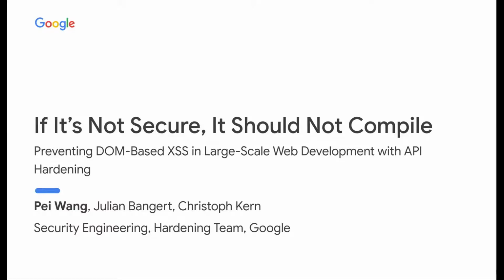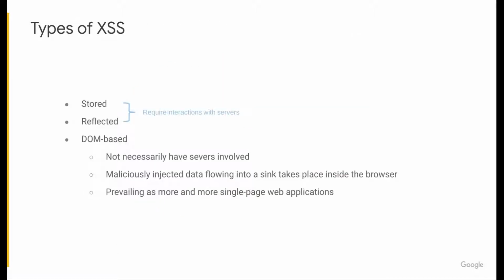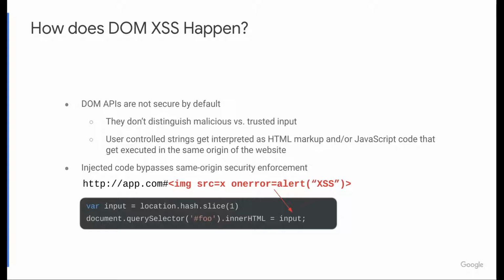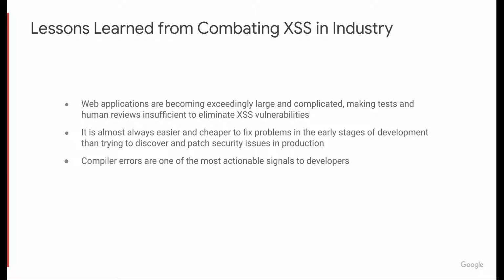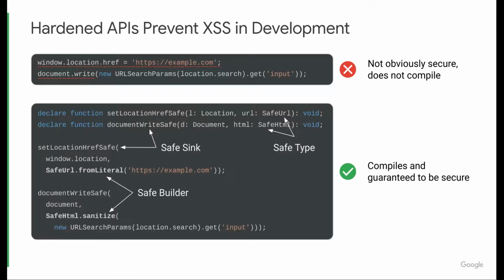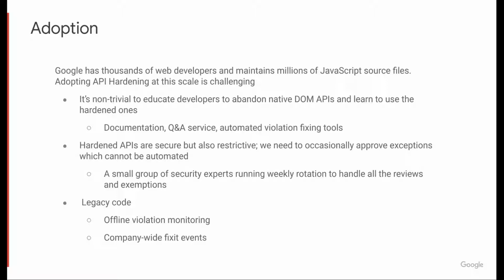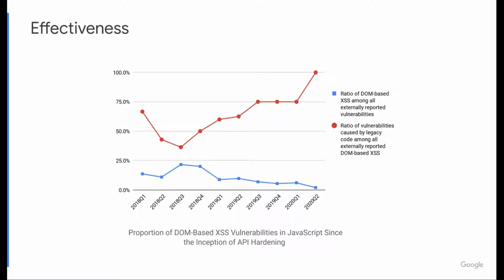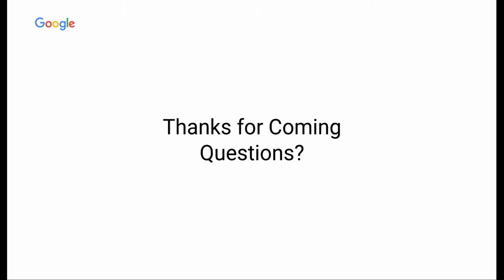Preventing DOM-Based XSS in Large-Scale Web Development with API Hardening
Cross-site scripting (XSS) is one of the most intractable security vulnerabilities in web applications. Tons of efforts has been spent to mitigate XSS, yet it remains one of the most prevalent security threats on the Internet.
This paper presents our experience with preventing DOM-based XSS in a large software development organization through a safe-by-design engineering paradigm. Our approach, named \emph{API hardening}, enforces organization-wide safe coding practices. We provide a set of secure-by-design APIs to replace native DOM APIs that are prone to XSS vulnerabilities. These APIs and their implementations ensure, through a combination of type contracts and appropriate validation and escaping, that applications based thereon are free of XSS vulnerabilities. We deploy a straightforward compile-time security checker to ensure that developers exclusively use our hardened APIs to interact with the DOM. We make various of efforts to scale this approach to tens of thousands of software engineers without significant productivity impact. By offering rigorous tooling and consultant support, we help developers adopt the safe coding practices as seamlessly as possible. We present empirical results showing how API hardening has helped reduce the occurrences of XSS vulnerabilities in the organization’s code base over the course of two-year deployment.

Pei Wang (Google), Julian Bangert (Google), Christoph Kern (Google),